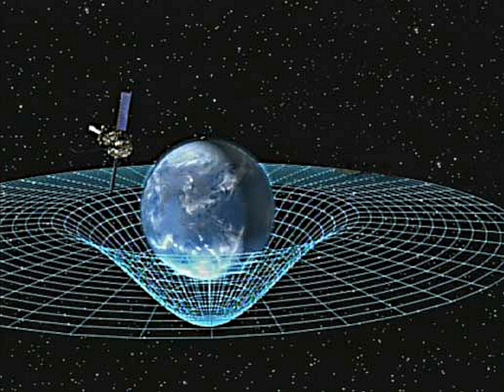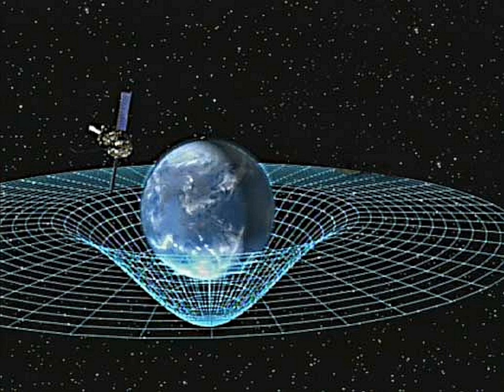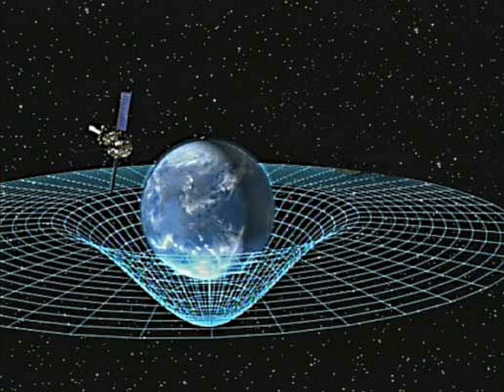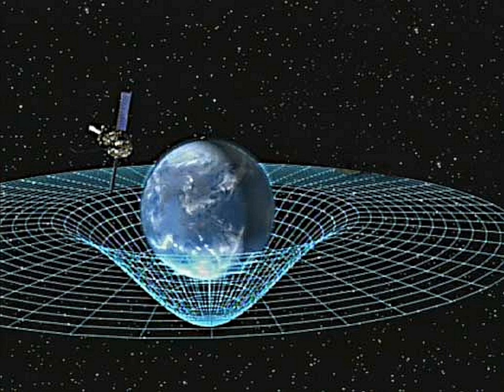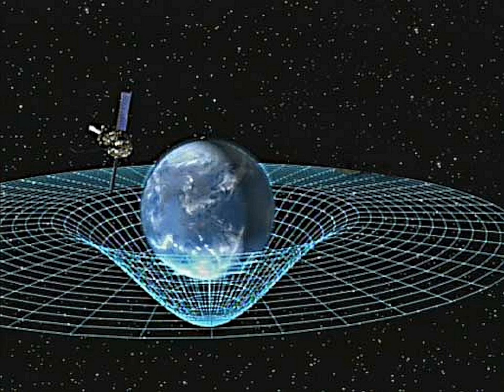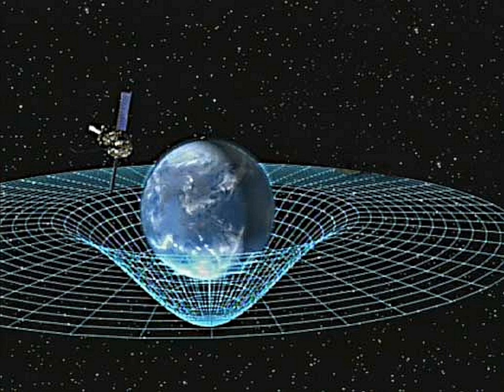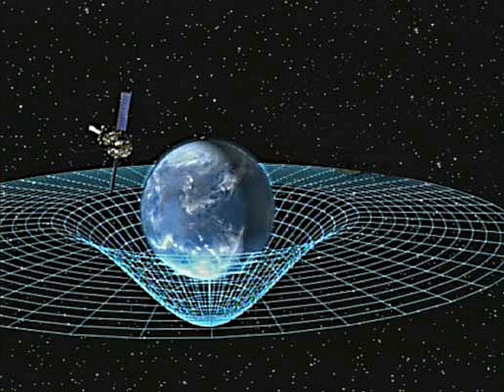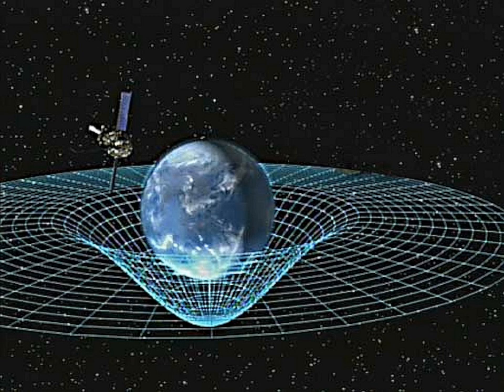Curved space | Wikipedia audio article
00:00:40 1 Simple two-dimensional example
00:01:30 2 Embedding
00:11:18 3 Without embedding
00:15:41 4 Open, flat, closed
00:18:39 5 See also
00:18:53 6 External links

- Socrates

SUMMARY
Curved space often refers to a spatial geometry which is not "flat" where a flat space is described by Euclidean geometry. Curved spaces can generally be described by Riemannian geometry though some simple cases can be described in other ways. Curved spaces play an essential role in general relativity, where gravity is often visualized as curved space. The Friedmann-Lemaître-Robertson-Walker metric is a curved metric which forms the current foundation for the description of the expansion of space and shape of the universe.